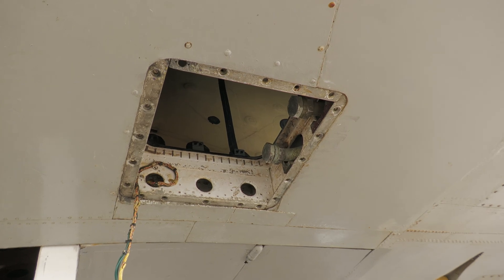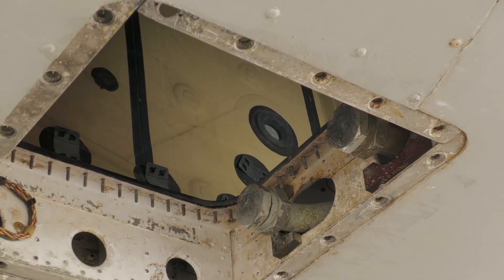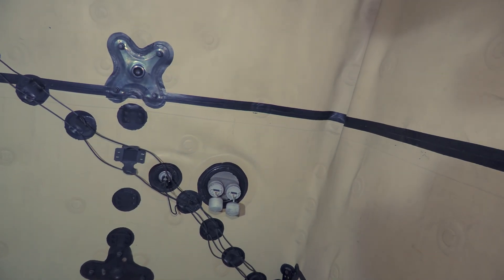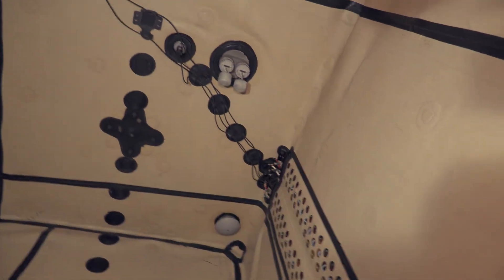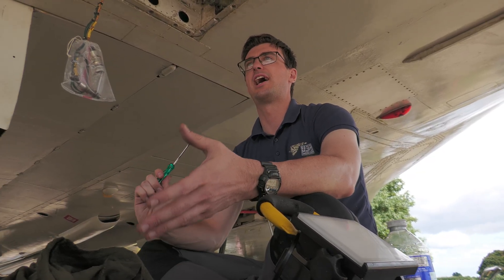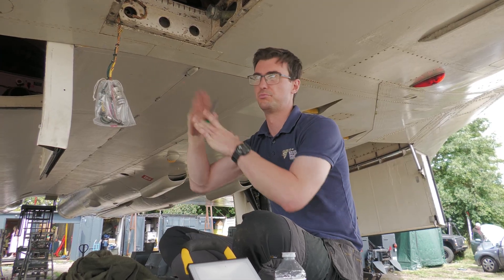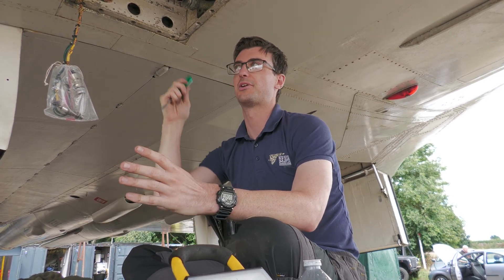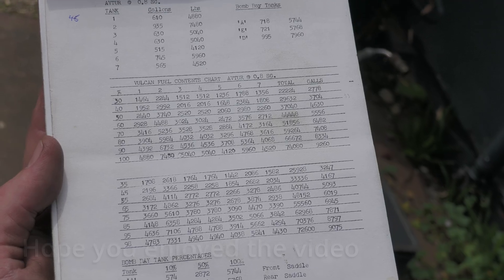Vulcan XM655 - See Inside the Fuel Tanks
Vulcan XM655 Chronicles - See Inside the Fuel Tanks

This is rather cool. Managed to film inside No.2 Port fuel tank on XM655.

Not something you get to do every day 😁

for more details of what the team get up to.

XM655 is an Avro Vulcan B Mk2, and the youngest Vulcan in existence (the third to last produced; XM656 and XM657 have both been scrapped). XM655 is one of three remaining taxiable Vulcans  the other two being XH558 and XL426. XM655 is currently owned by Wellesbourne Mountford Airfield and has been maintained by the 655 Maintenance & Preservation Society since 1998,  who keep the aircraft in a taxiable condition.

History
XM655 was completed on 19 November 1964  and is the youngest surviving example and the only operable Vulcan with the more powerful Bristol Olympus 301 engines. Commissioned at RAF Cottesmore in 1964, XM655 initially flew with Nos. 9, 12 and 35 Squadrons before moving to the Waddington Wing in 1967 to join Nos. 44, 50 and 101 Squadrons.